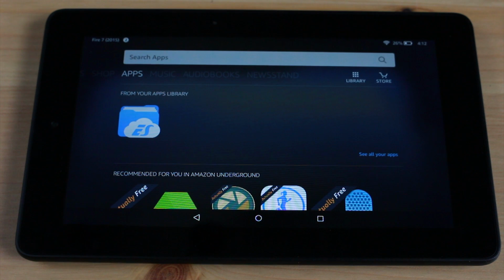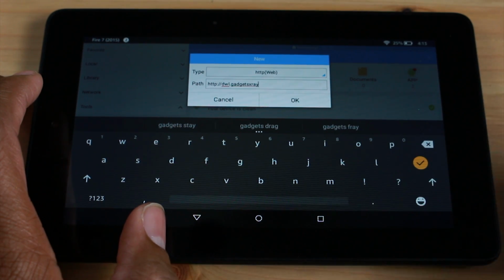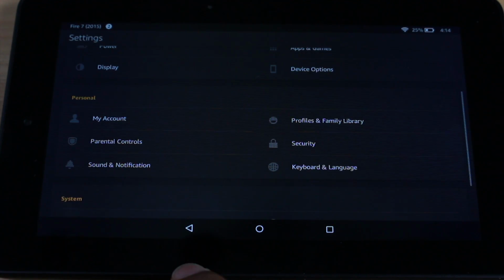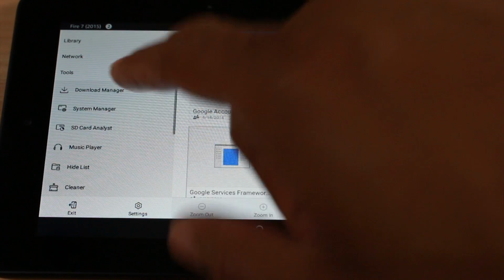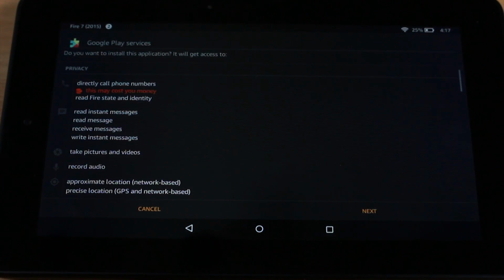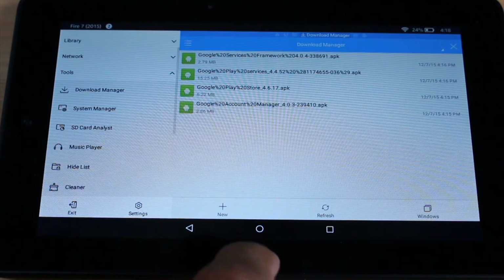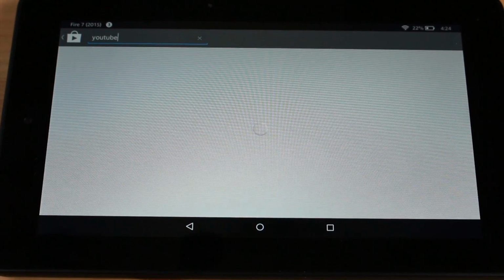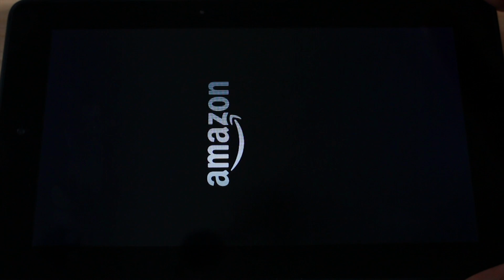NEW Amazon Kindle Fire 7 Tablet - How to Get Google Play Store (Beginner Walkthrough)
NEW Amazon Kindle Fire 7 Tablet - How to Get Google Play Store

Step by Step Instructions:
2. Open ES File Explorer and Tap "+ Add"
Then Enter:

Then Tap "Add"
3. Scroll down and Tap "dwl"
4. Tap on the first link (wait a bit)
5. Tap each item to download
6. Once their all downloaded, Swipe up and tap "Download"
7. Tap each one and install
8. Download YouTube & Open the App
9. Wait a few seconds and it will ask you to update the google play services